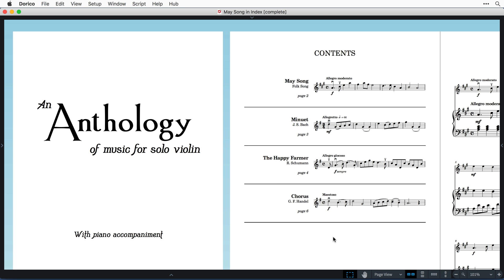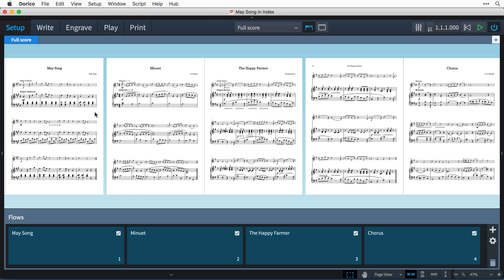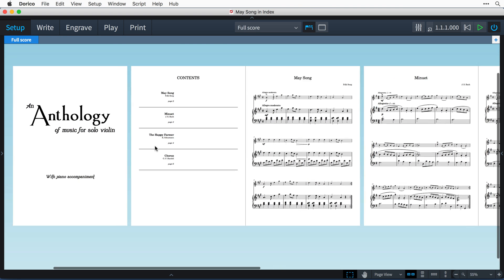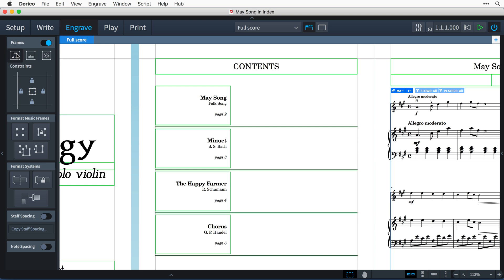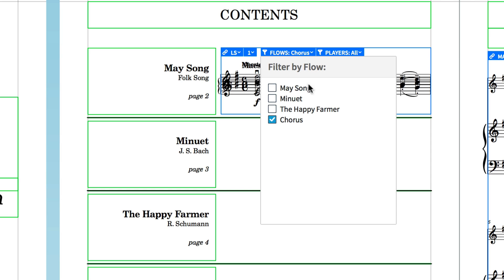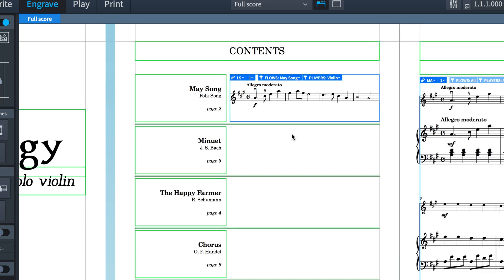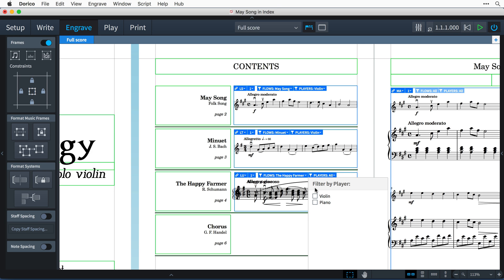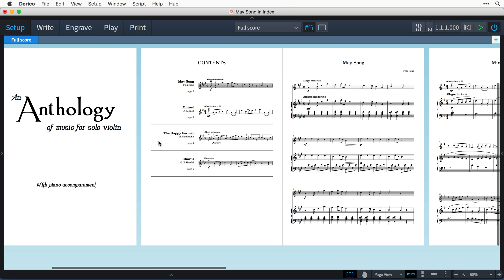How to Use Flow and Player Frame Filters to Create an Index Page | Page Layout in Dorico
Dorico’s advanced page layout system allows you to create an index page that displays the first few bars of each flow in your project — all without the need for external DTP software. This tutorial shows you how, using new music frames filtered by specific flows and players.